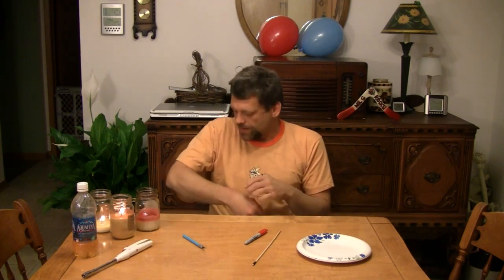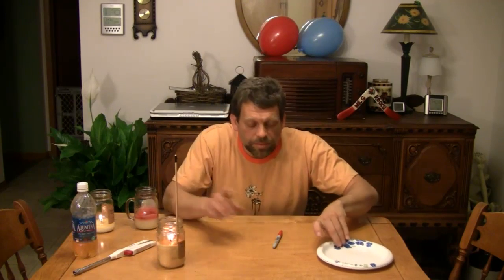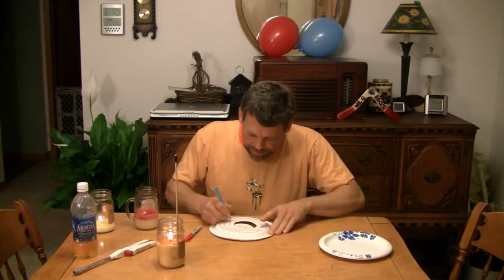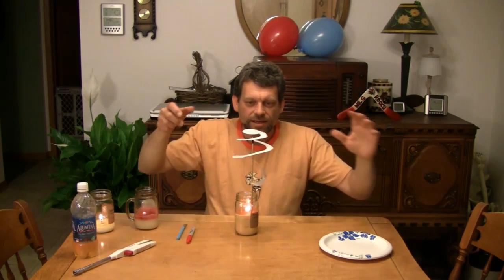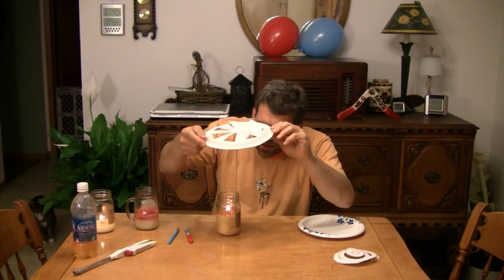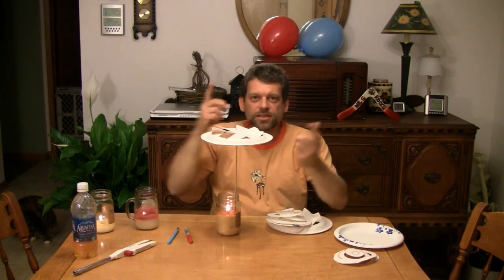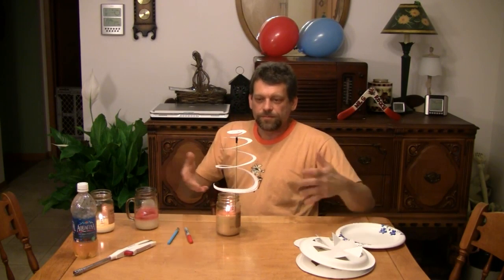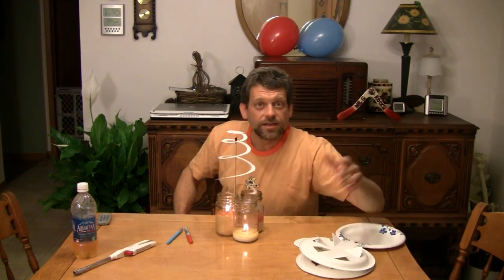"Do Try This @ Home 2010" - Episode 24 - "Spiraling Out Of Control"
Hot air rises.  Using this fact, Mr. G makes some VERY interesting Heat Motors!  This simple experiment will make your Holiday Season complete!
- Be a follower of Mr. G's blog, and make sure you rate the posts and comment often.
also
- Mr. G's original MUSIC, GAMES, and MORE!